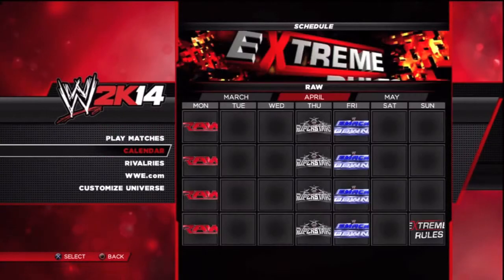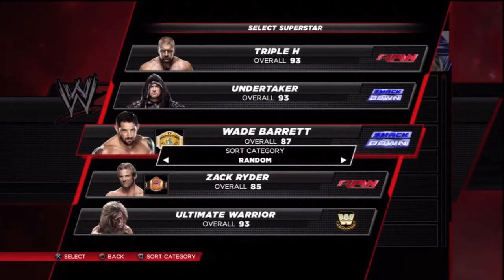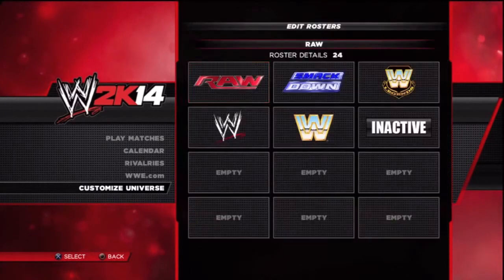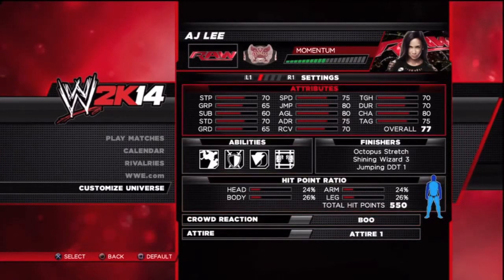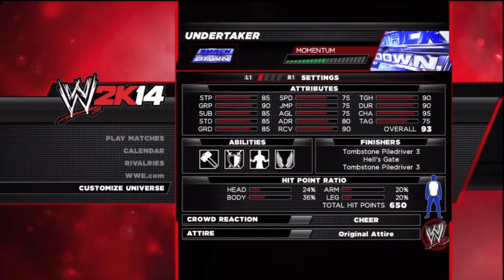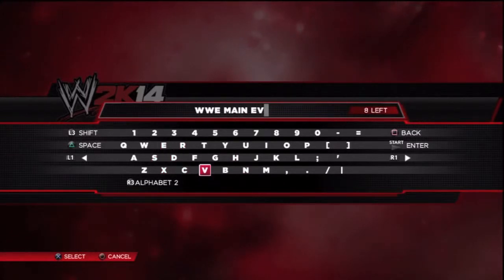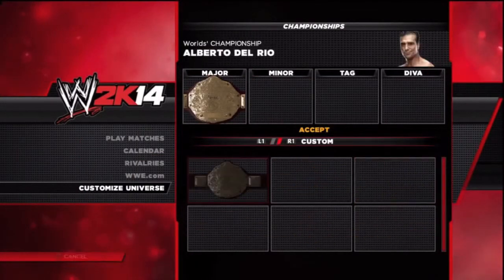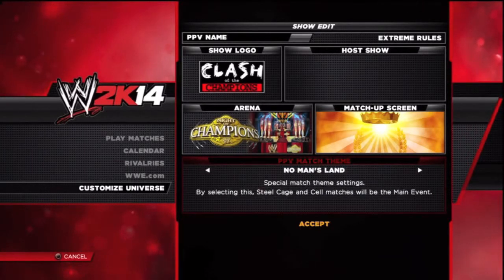WWE 2K14 wwe universe walkthrough